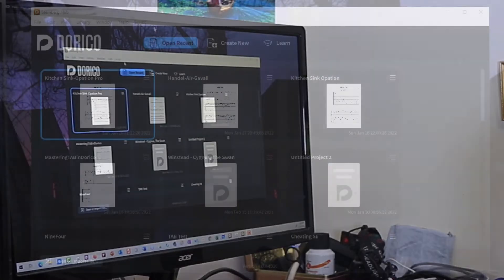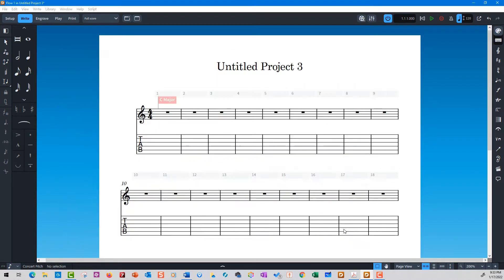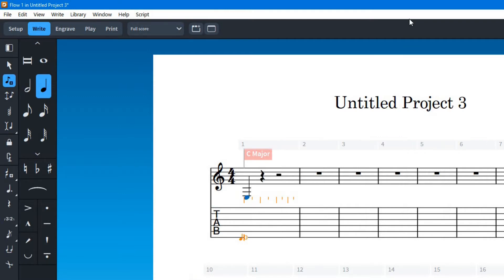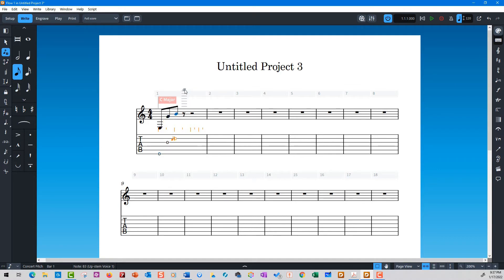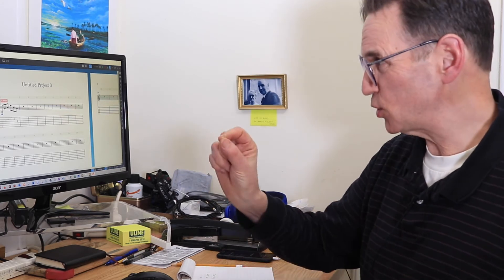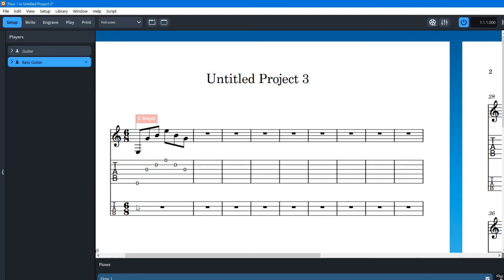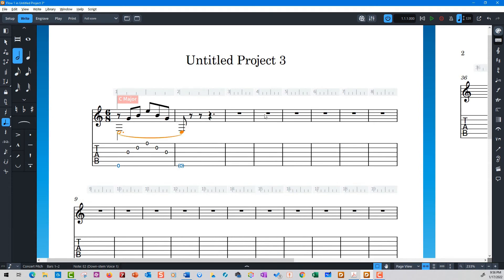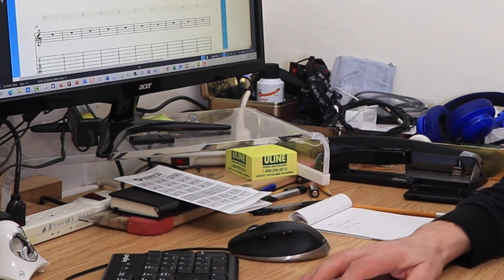Dorico 4 SE Tips and Tricks pdf - Getting Started Guide for Guitar Bass and Other Instruments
Dorico 4 SE is FREE for life. Other versions have a 30 day trial. Watch my Dorico 4 SE Tips and Tricks to get started.  Download my free pdf cheat sheet on the webpage below.